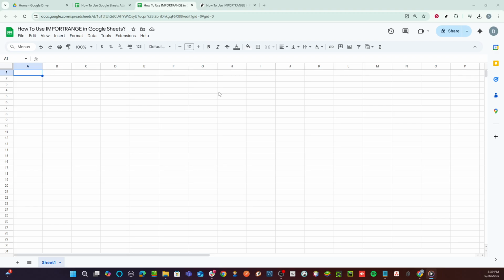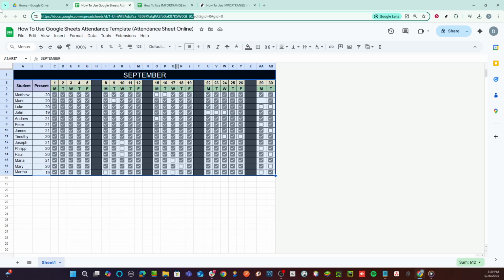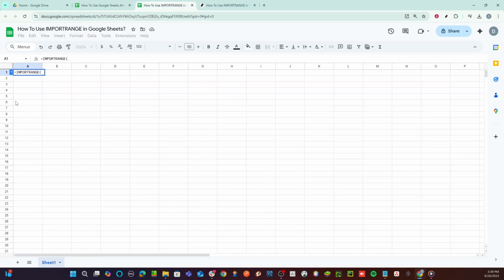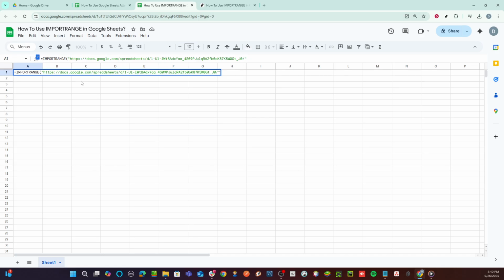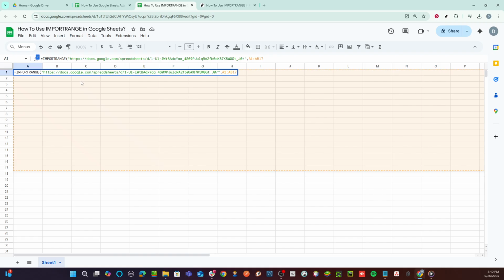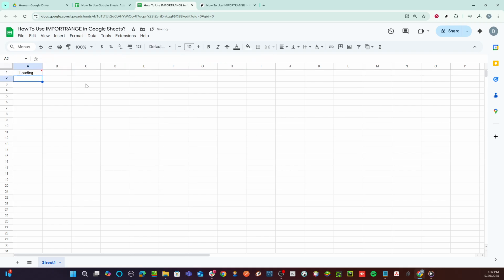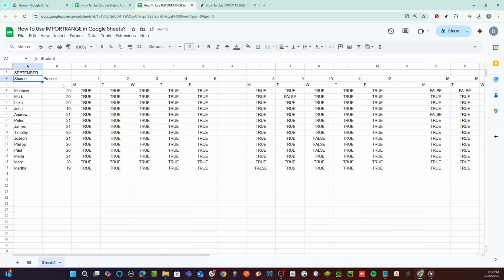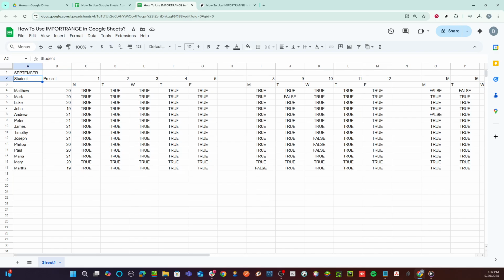How To Use IMPORTRANGE in Google Sheets [2025 Guide]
In today's video we cover: google sheets, IMPORTRANGE, google sheets tutorial, using IMPORTRANGE, spreadsheet functions, data import in sheets, Google Sheets tips, IMPORTRANGE example, how to use IMPORTRANGE, sheets formulas, spreadsheet tutorial, data management, google sheets functions, IMPORTRANGE guide, collaborative spreadsheets, Google Sheets tricks, importing data, sheets data tools, excel vs sheets, cloud spreadsheets